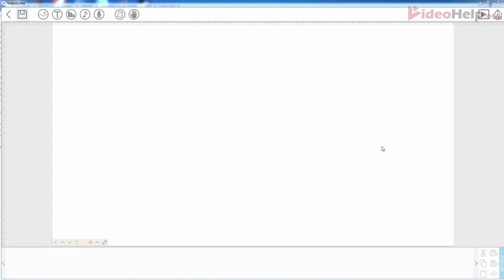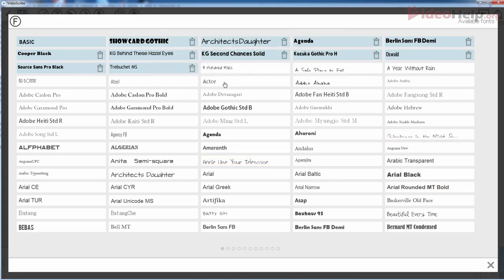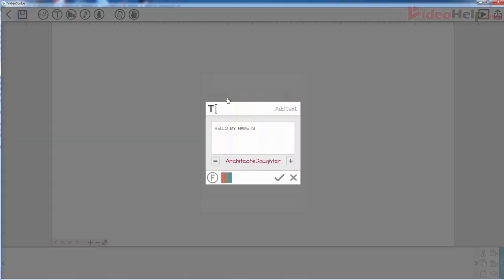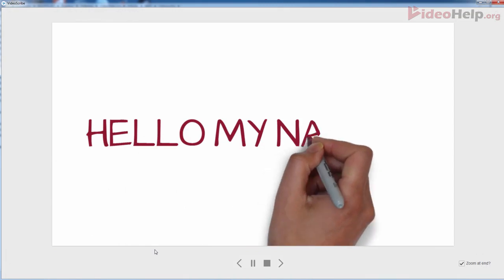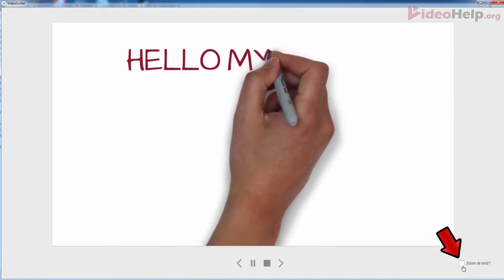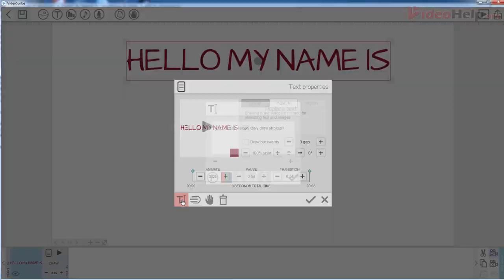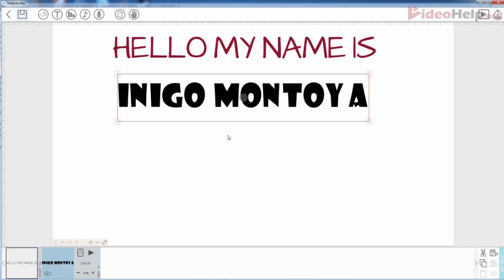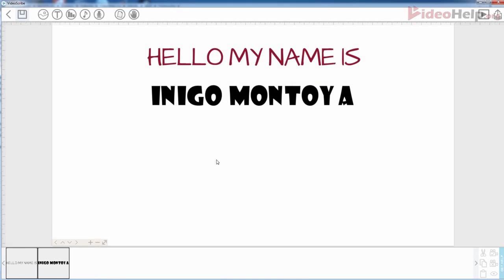How to make white animation in video scribe part 5